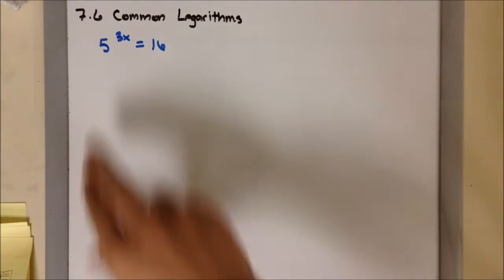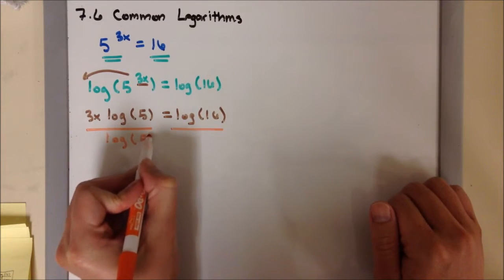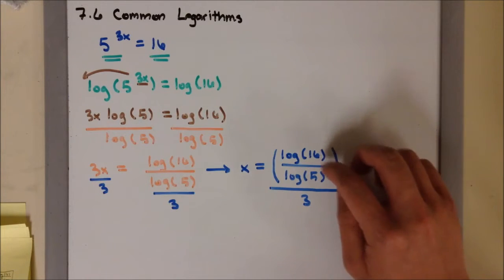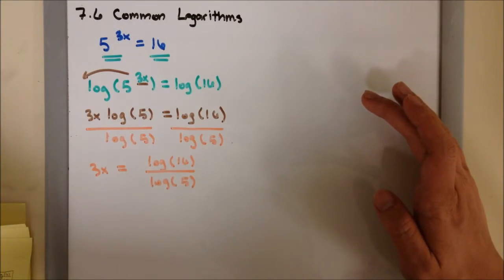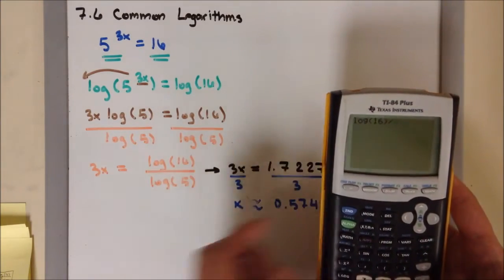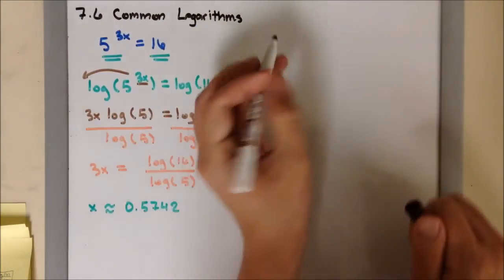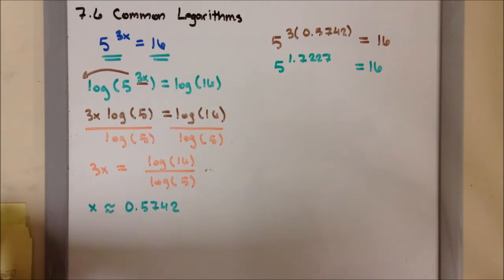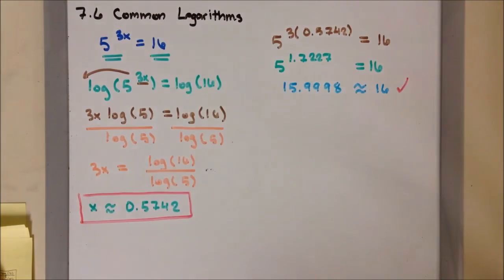A2 7.6E Exponential Equation using Logarithms Example 4